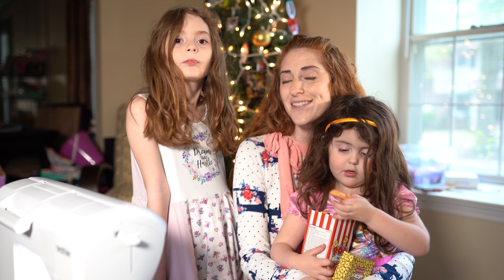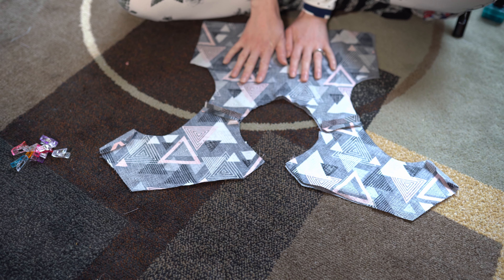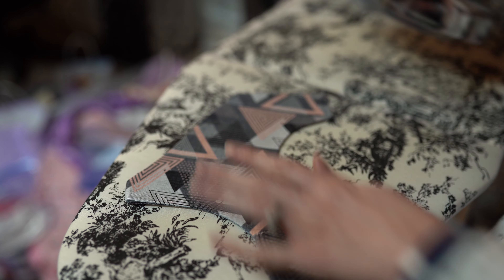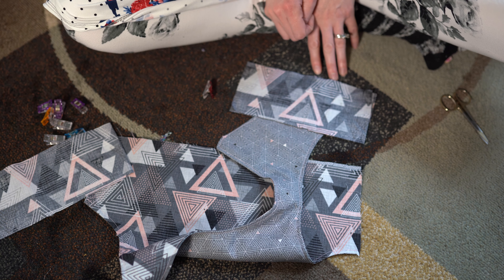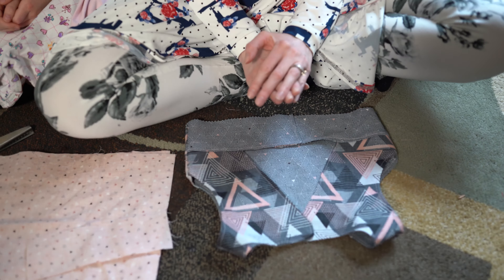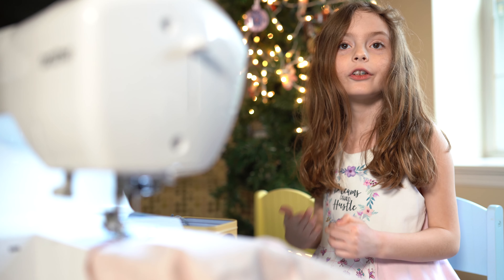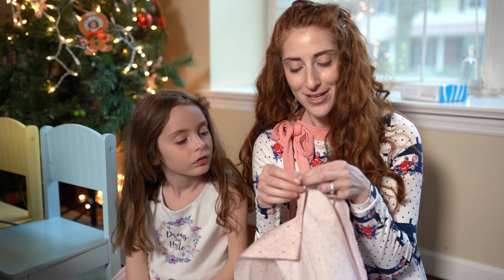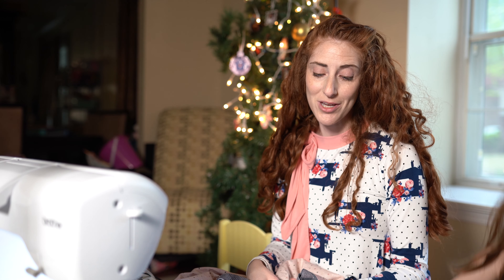Cottoncuts presents Sewing a Dress